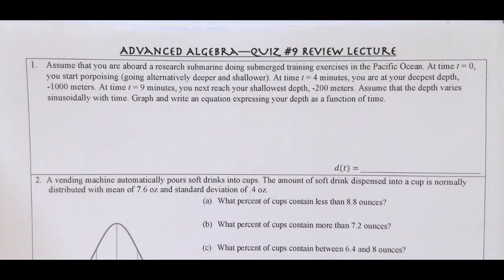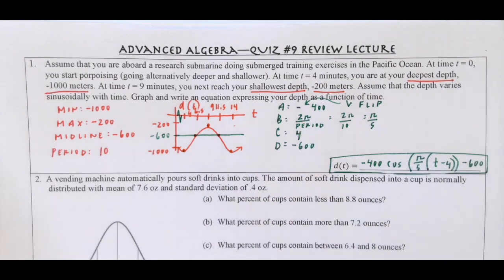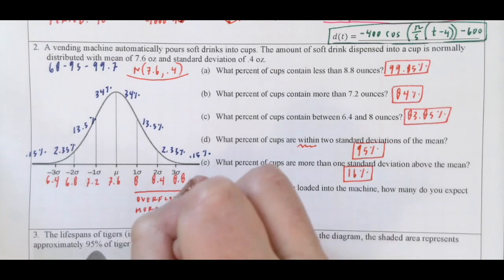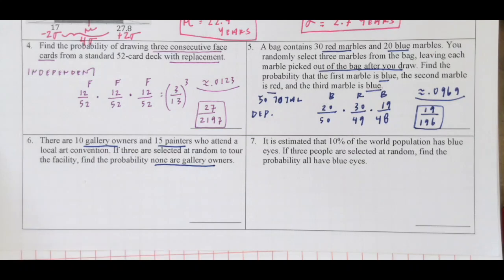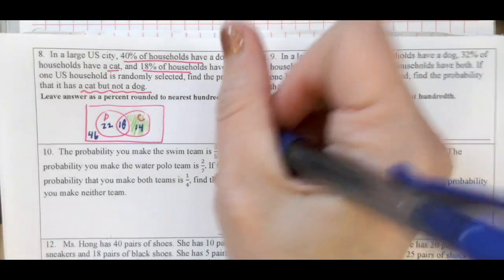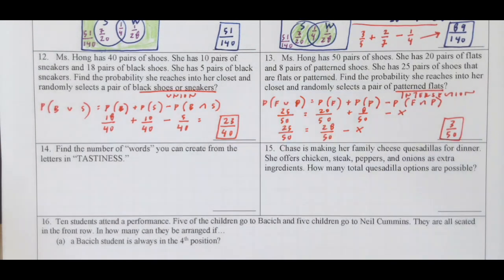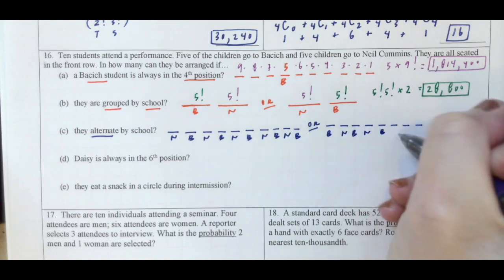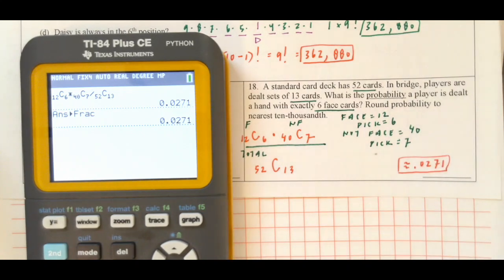AA SPRING--QUIZ 9 Review